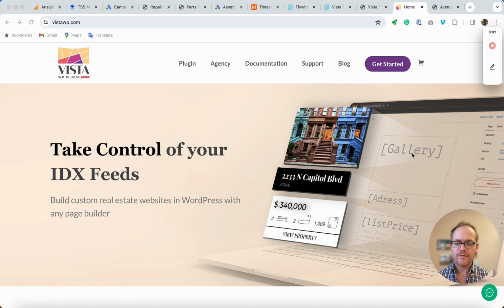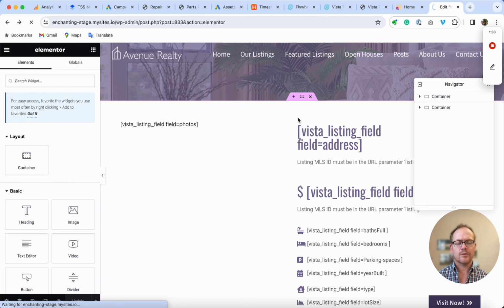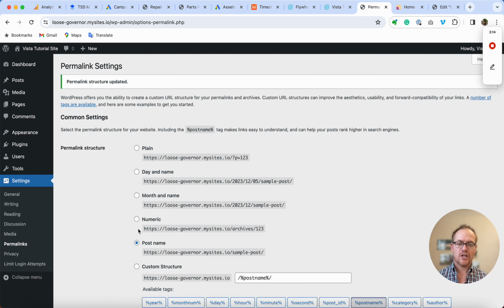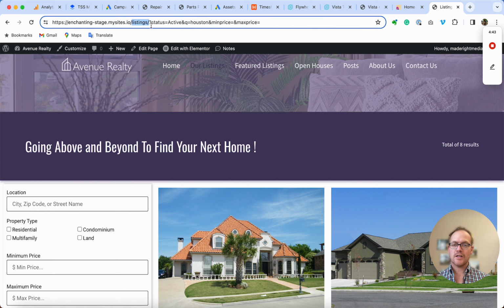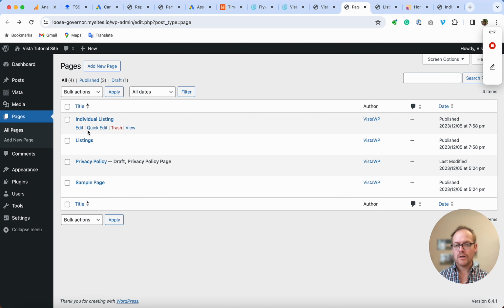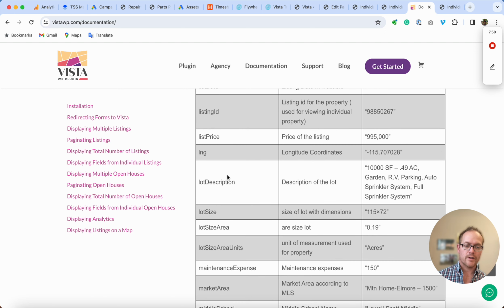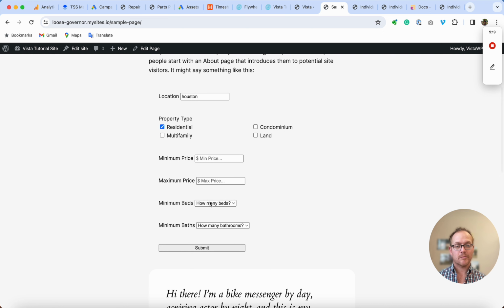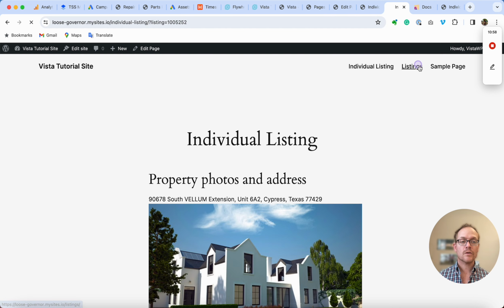VistaWP Install Tutorial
This video shows how to set up an IDX feed for Elementor using VistaWP, an IDX plugin for WordPress. VistaWP integrates MLS data with any WordPress-based page builder, like Elementor, Divi, Beaver Builder, or Gutenberg.